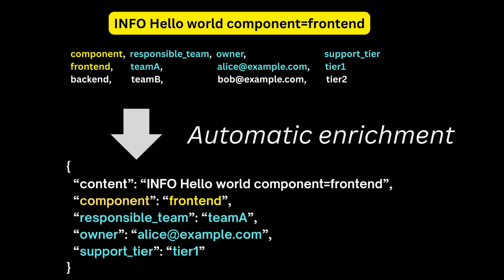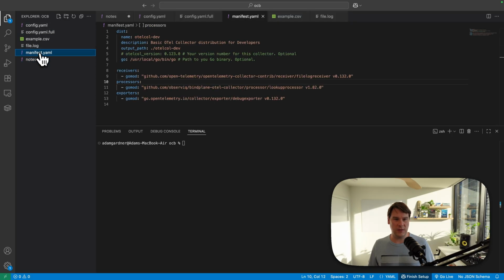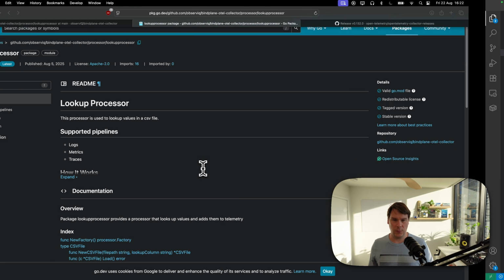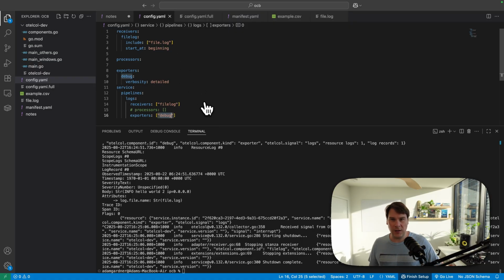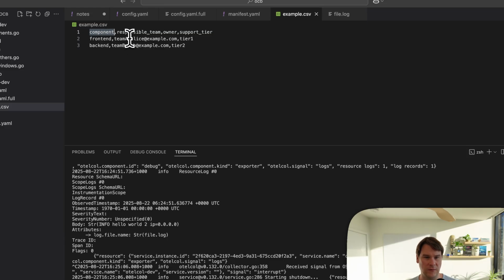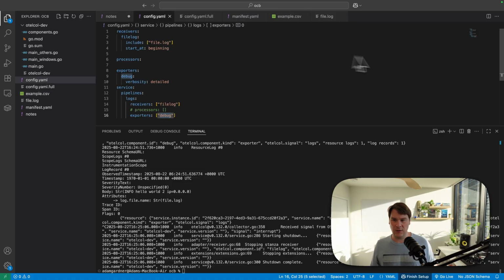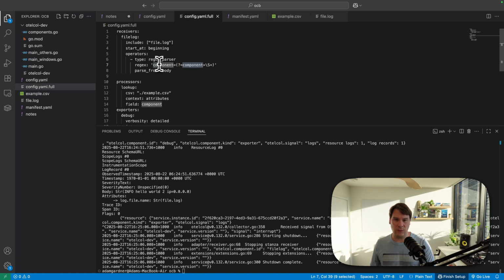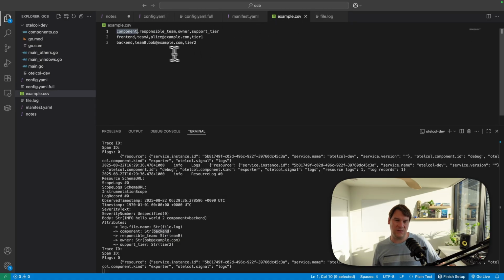ENRICH your LOGS with CSV Files using the OpenTelemetry Collector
You can enrich your metrics, logs and traces in REALTIME using CSV data and the OpenTelemetry collector. This video shows you how to build a custom collector using the OpenTelemetry Collector Builder (ocb) and how to process, match and enrich log lines with CSV data.